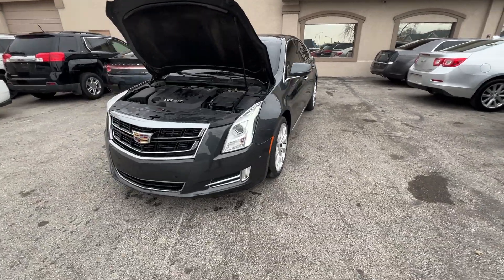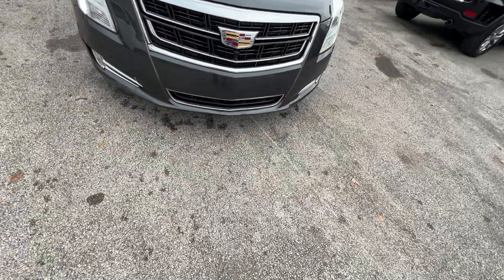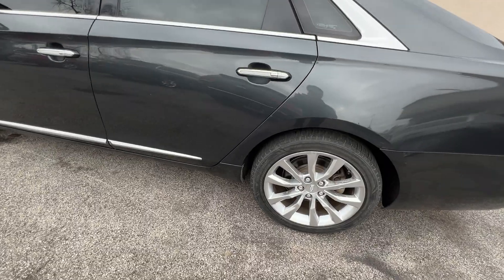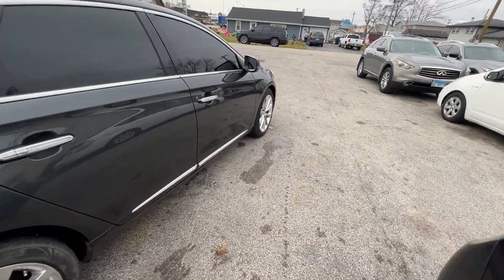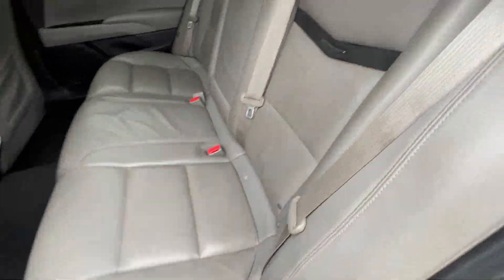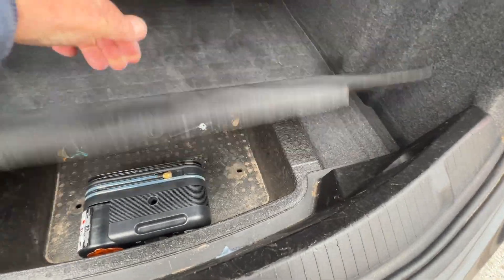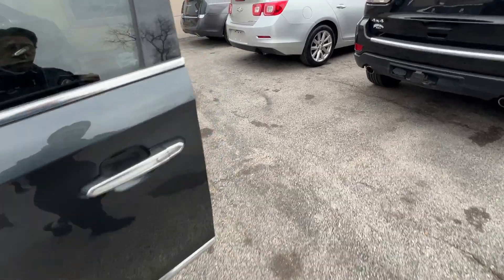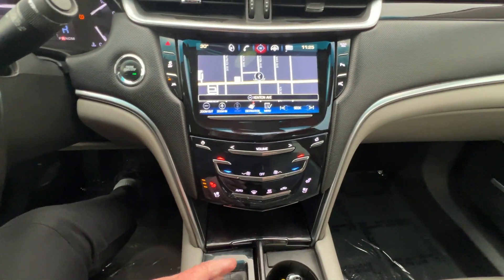2017 Gray Metallic Cadillac XTS Luxury Collection Sedan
2017 Gray Metallic Cadillac XTS Luxury Collection Sedan
3.6 Liter V6 engine 302hp 6 Speed Automatic Transmisssion
Phanton Gray Metallic Exterior Color

Taupe Perforated Premium Leather Interior Power Heated and Cooled Memory Seats Heated Steering Column Panoramic Sunroof Power Sunshade BOSE Stereo 8 Speakers NAV AM FM XM USB AUX Apple and Android Car Play Surround View Rear Camera Blind Spot and Lane Daparture Warning Front and Rear Park Sensors Front and Rear Tinted Glass Chrome Grille Chrome Door Handles Chrome Lower Door Trim Chrome Surround Trim Aluminum Interior Trim Exterior Supplemental Signals Push Button Start Remote Start Passive Keyless Entry 19" Chrome 10 Spoke Factory Wheels

CERTIFIED CARFAX HISTORY
DEALER CERTIFIED and FULLY SERVICED